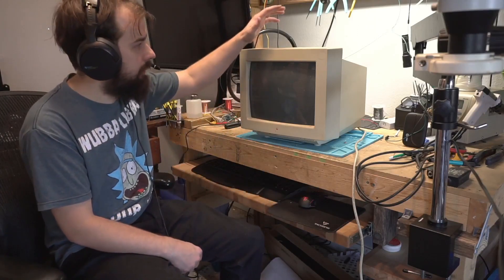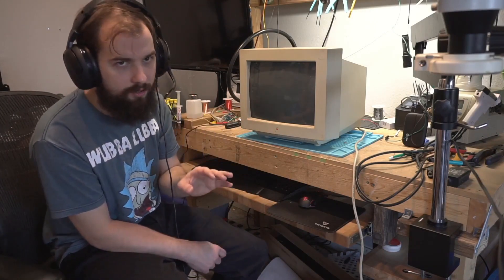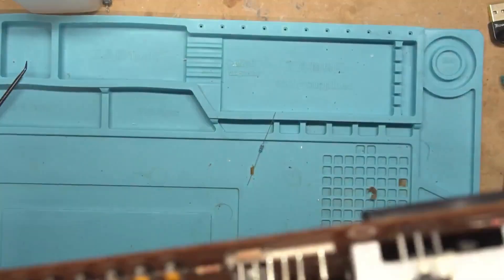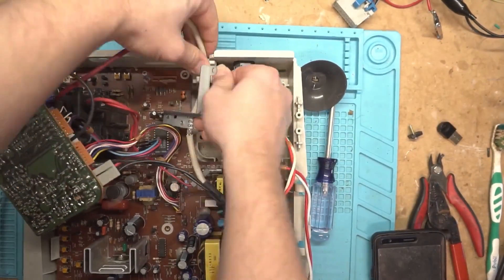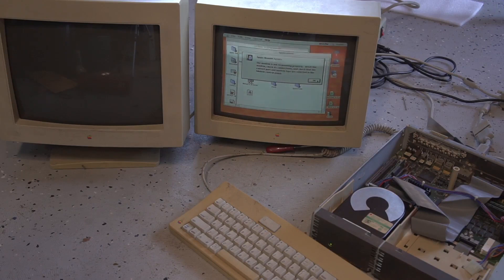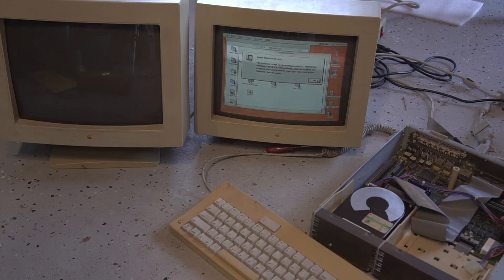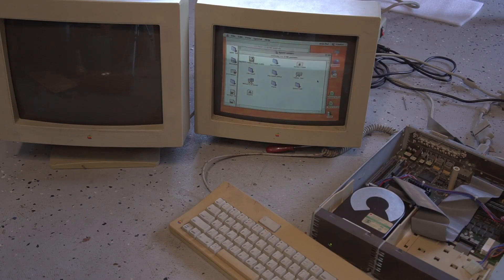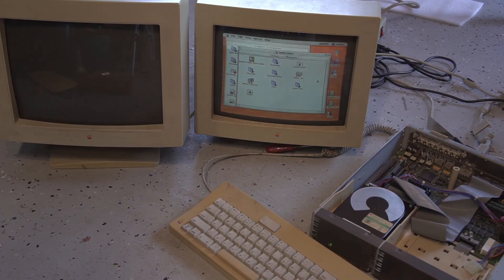Apple Color Plus 14" CRT Monitor Repair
In this video I replace a couple of leaky capacitors in my vintage Apple Color Plus monitor. This retro CRT monitor would power up, heater would come on, green light but no image. This was a successful repair.